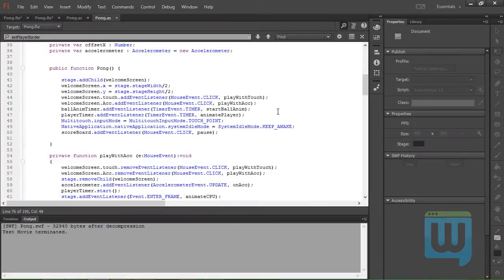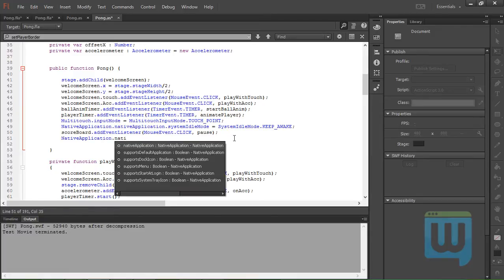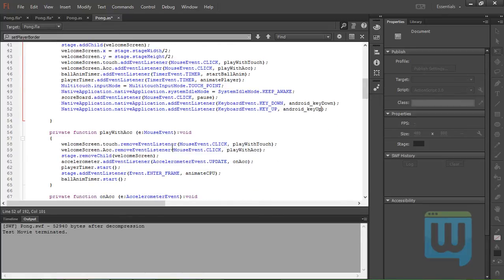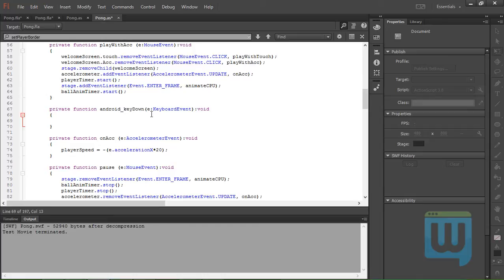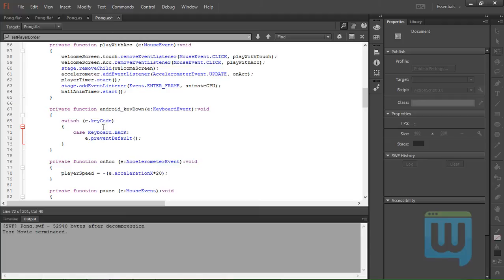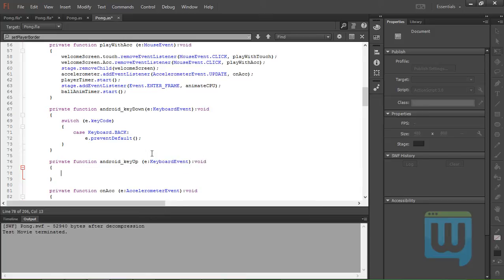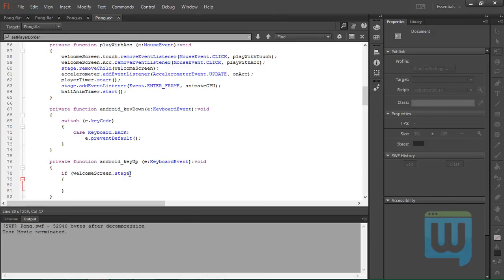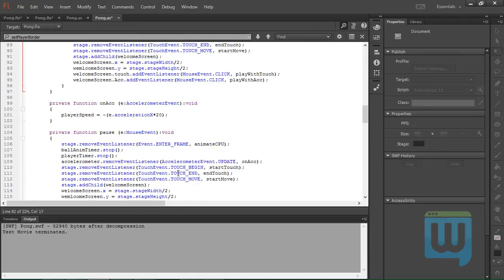23.8- Android Back Button -Mobile Apps Development Tutorials Adobe Flash Prof CC -WzTechno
This step is crucial, for what we'll do here is prevent the default action of the android back button, which is to exit the application right away and leave it running in the background. Instead, we'll make it pause the game first, and then if we press it again, we'll make it leave the application completely.